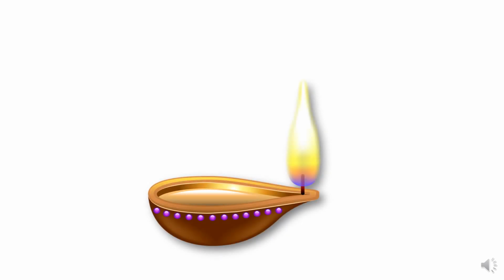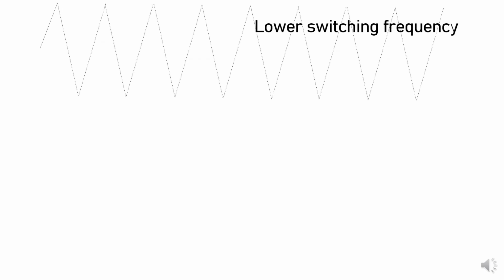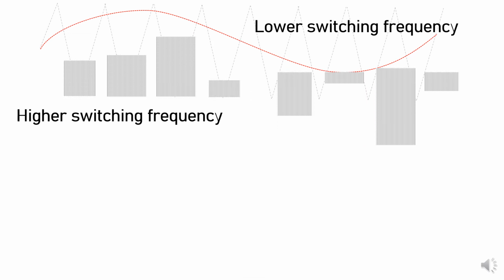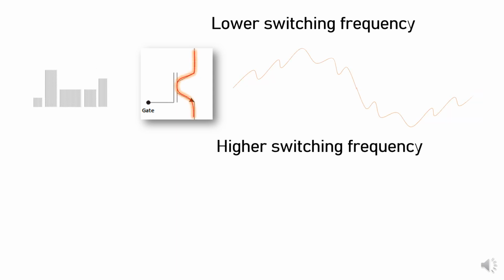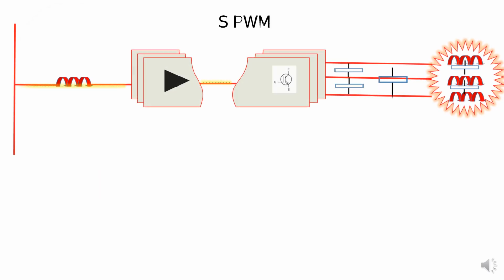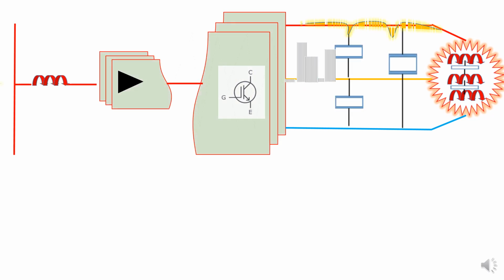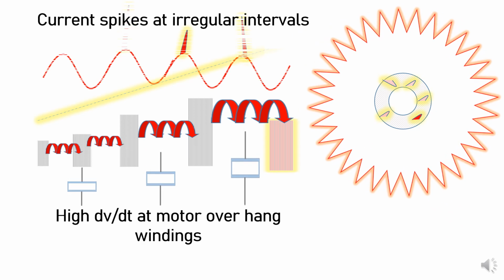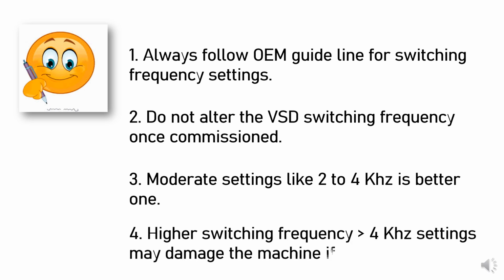VSD switching frequency learning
for vsd learners